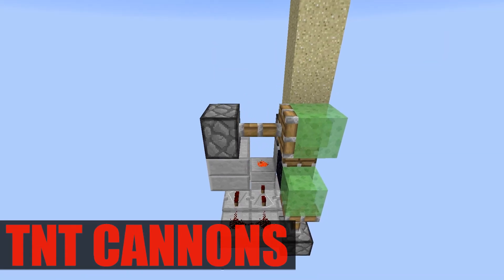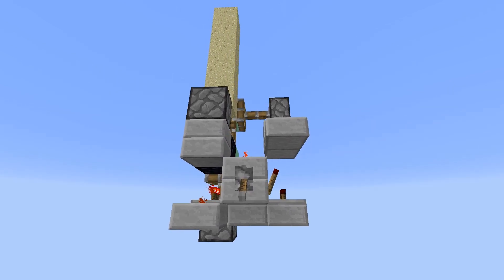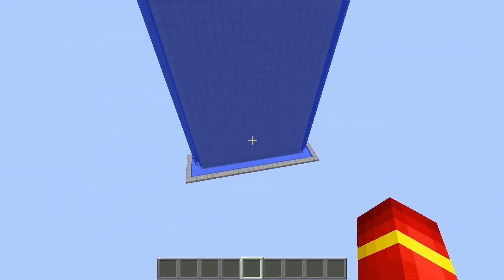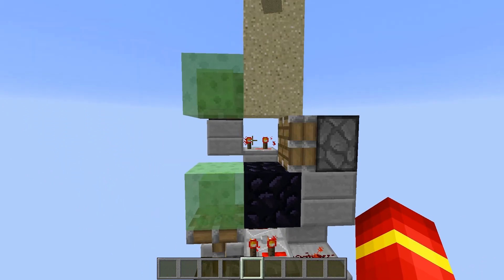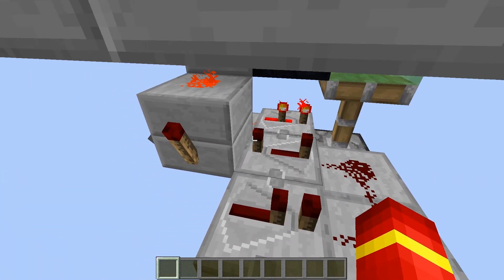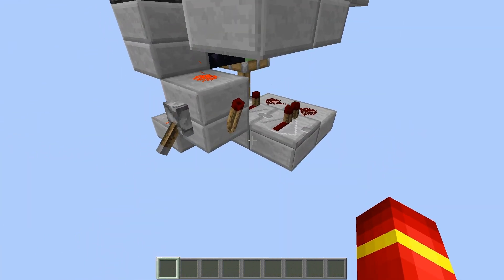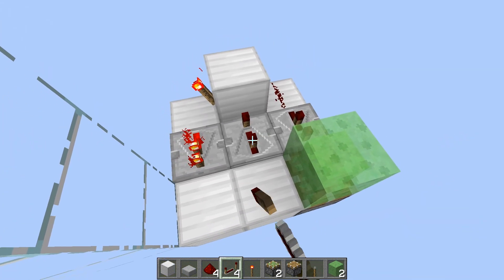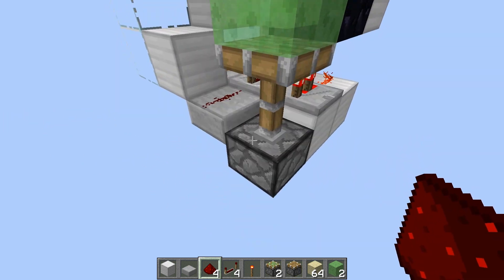Minecraft: Slime Sand Stacker [3x3] [Fully Automatic] [Compact Infinite Sand Stacker!] [1.8+]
Hope you enjoyed another TNT video, you will find videos like this twice a week.

Schedule:

Wednesday: TNT Powered Redstone/Other TNT related/Other (Q&A, Sub Special etc,)